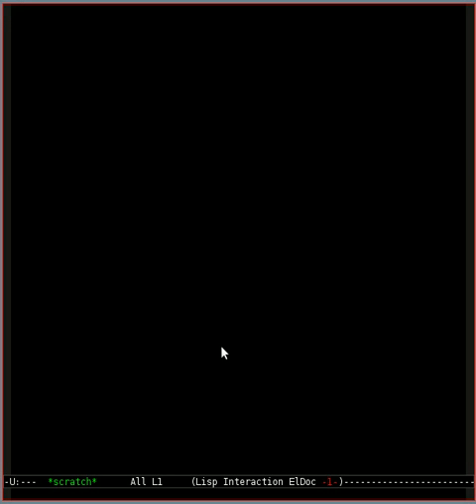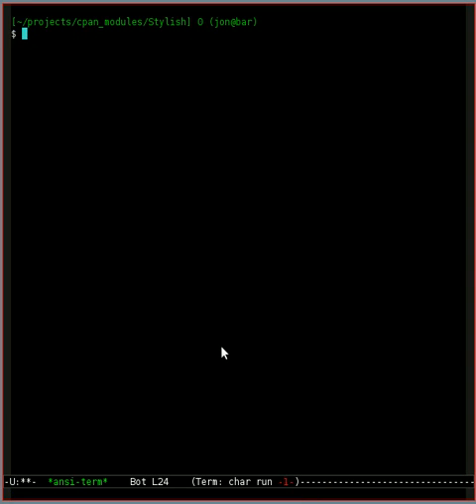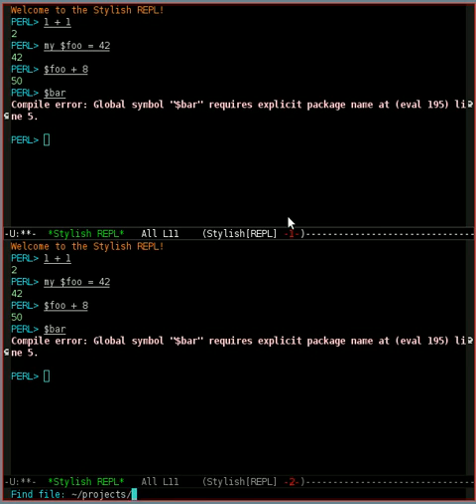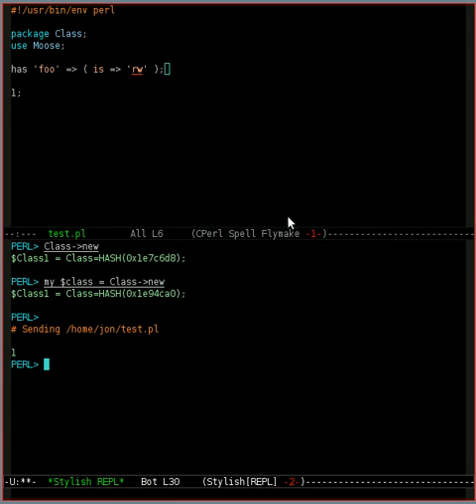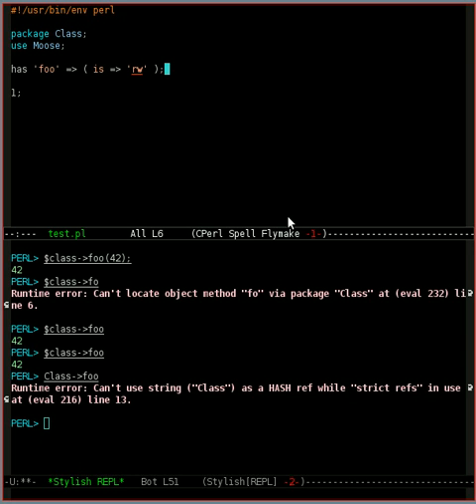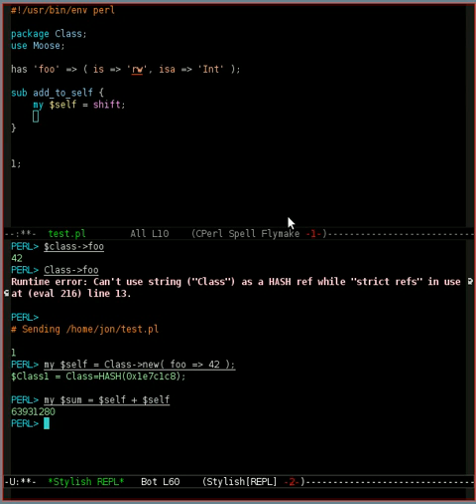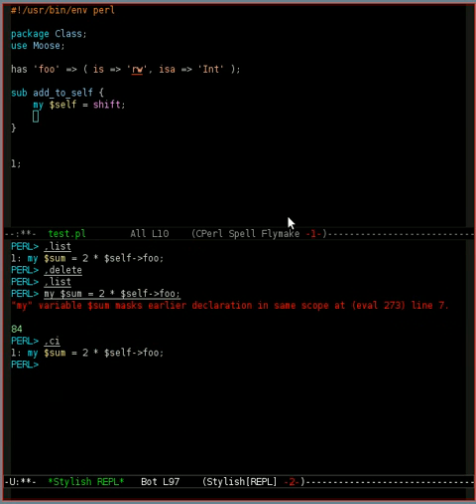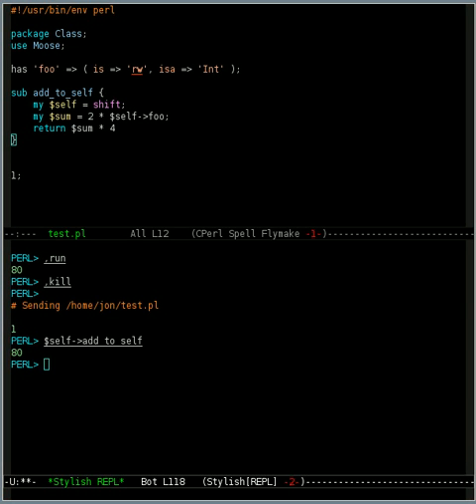stylish-repl-screencast.ogv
Using Stylish Perl REPL for Emacs (1-2 years ago?) . Best REPL for Emacs for Perl!?
Attention: it's very hard to install Stylish (need so many MooseX::* packages, need many packages from jrockway repositary and Devel::REPL from his repositary too). And Stylish doesn't work now days. ;( If you want to use it use old version from repositary (about 1-2 years ago).